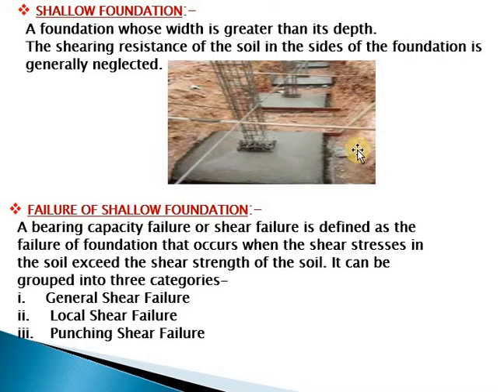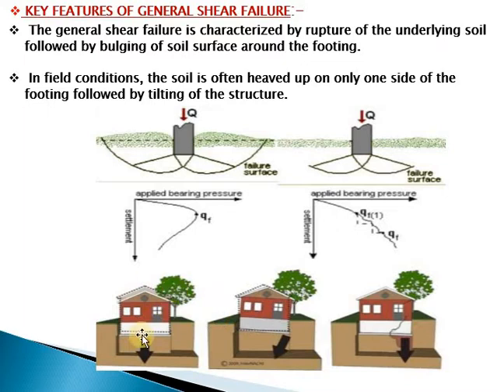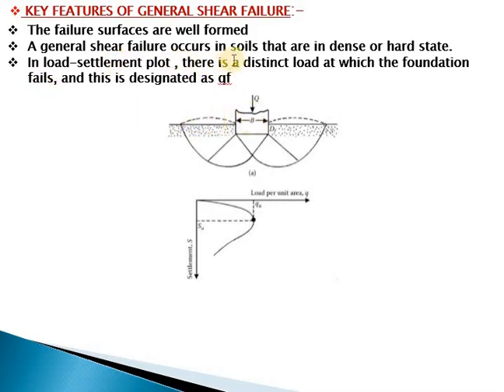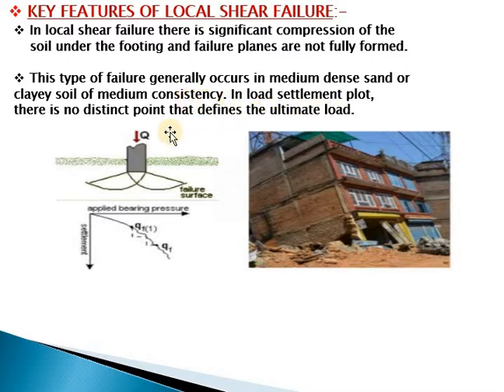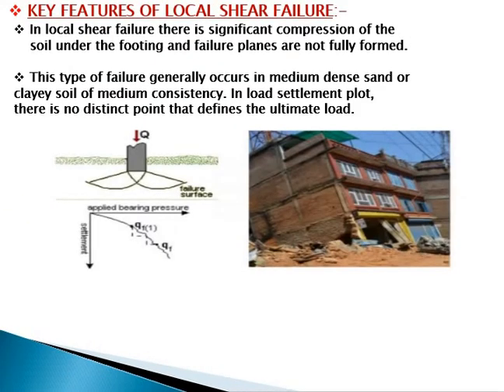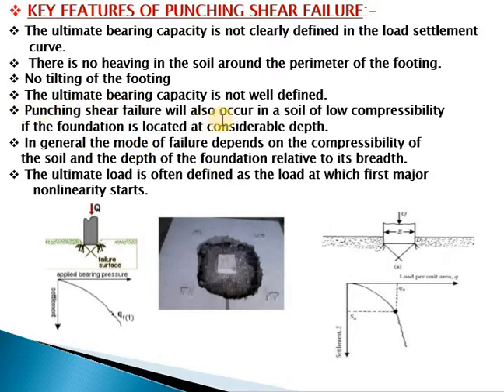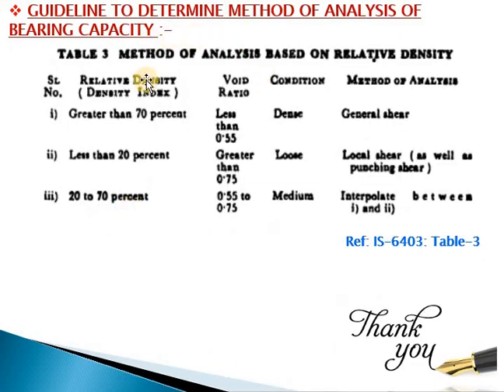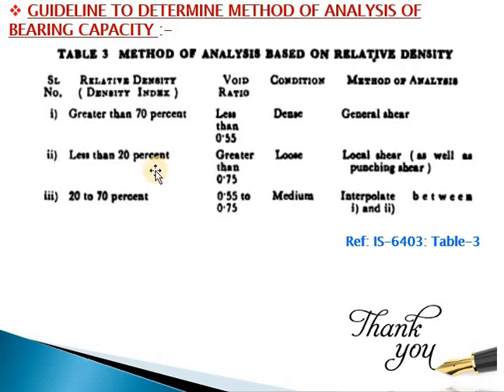TYPES OF FAILURE OF SHALLOW FOUNDATION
shallow foundation, types and features of failure of shallow foundation, what is method shall be followed to determine the bearing capacity as per IS 6403 Code.